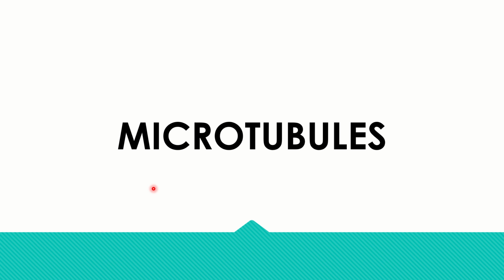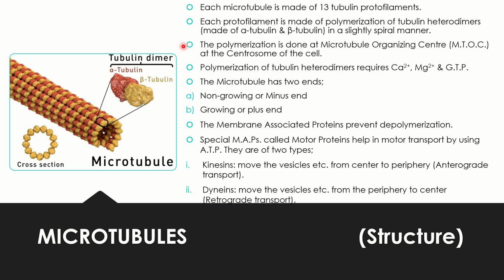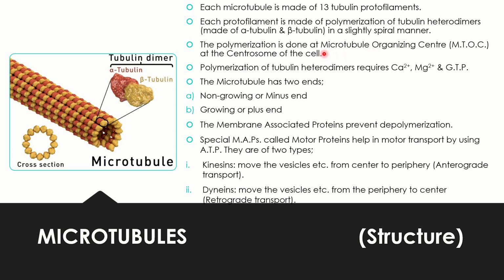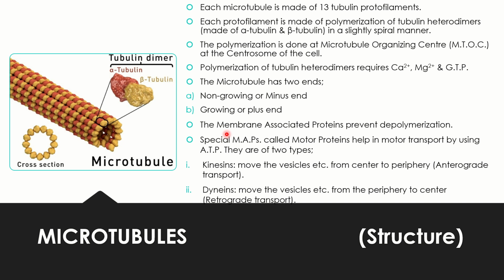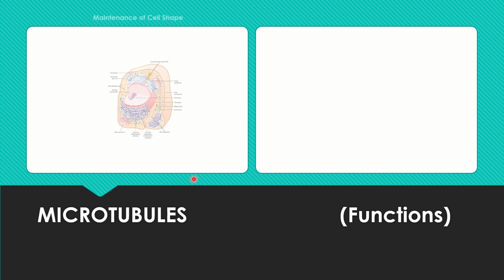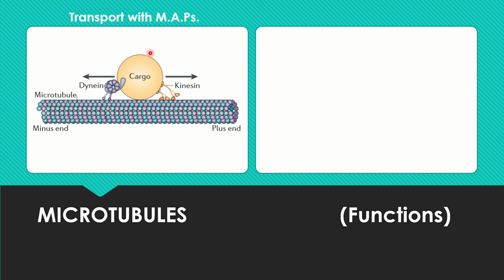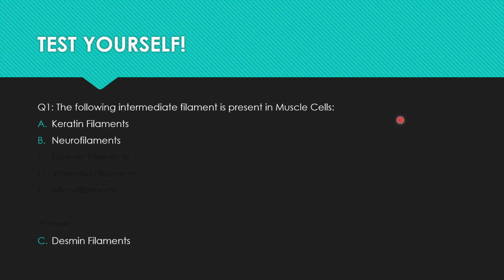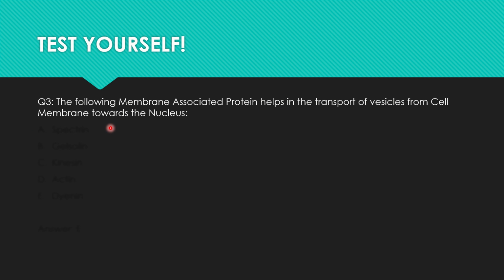CYTOSKELETON Part 3: Microtubules & Practice Questions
This is the 3rd and the last part of the presentation on Cytoskeleton. It also contains practice questions for self assessment.